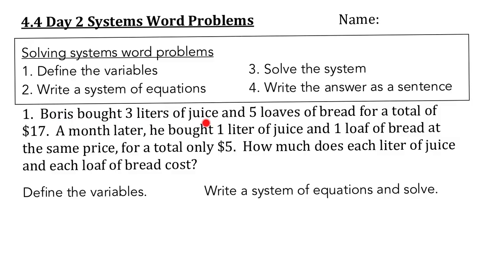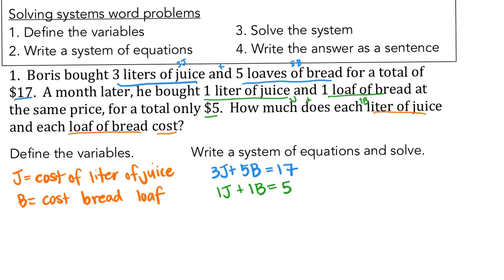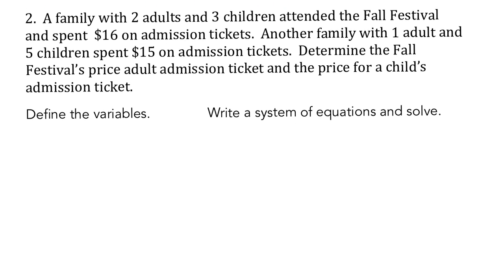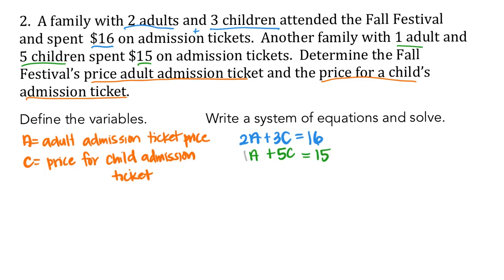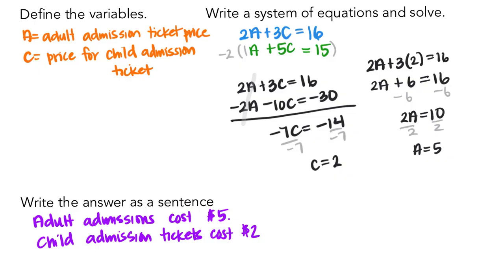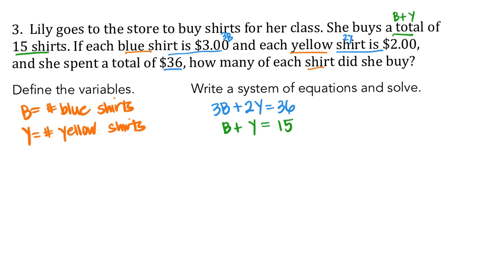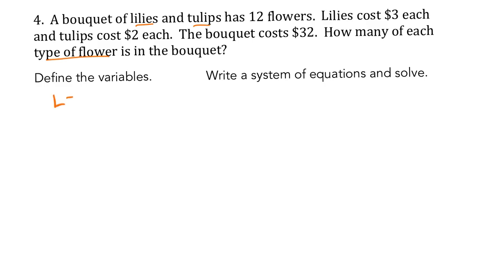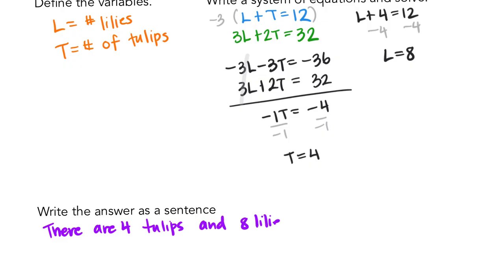4.4 Day 2 Systems Word Problems